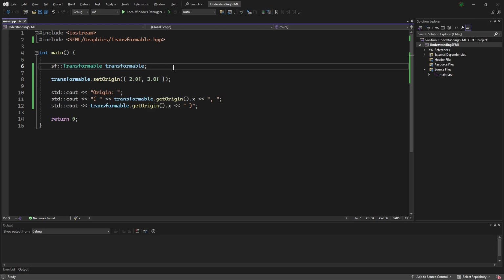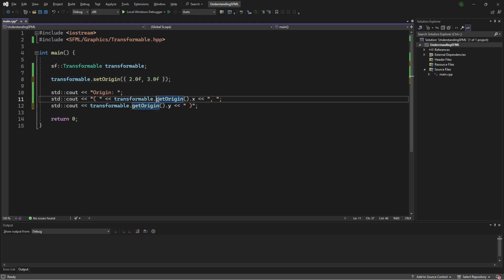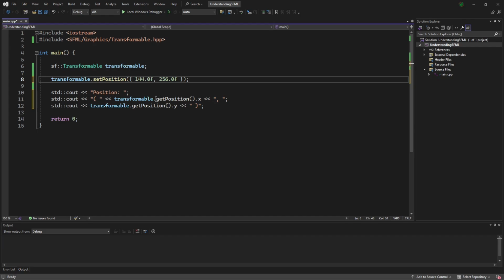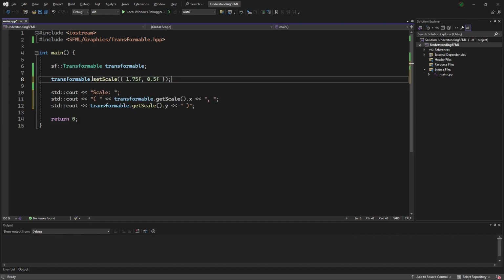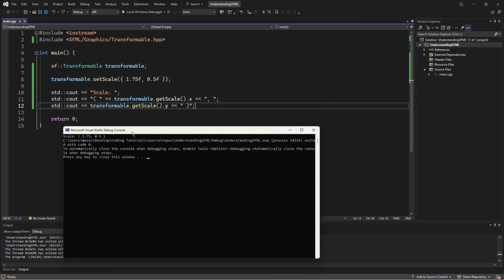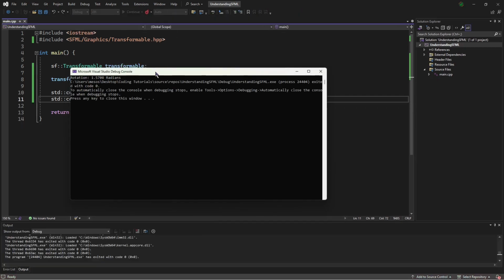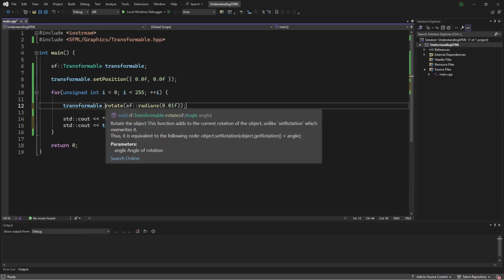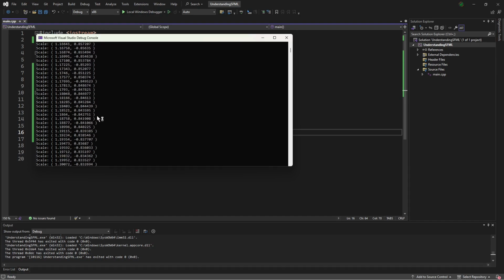Understanding SFML 3.0_4: Transformable Class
Hello, today we will look at the transformable class which deals with Position, Rotation, Scale, and Origin.